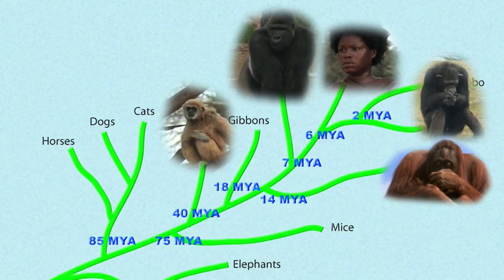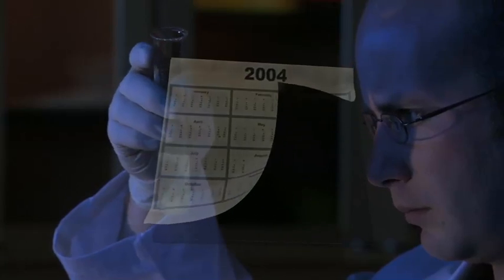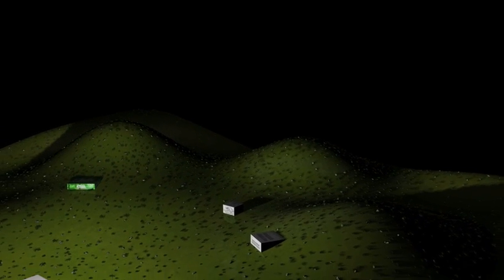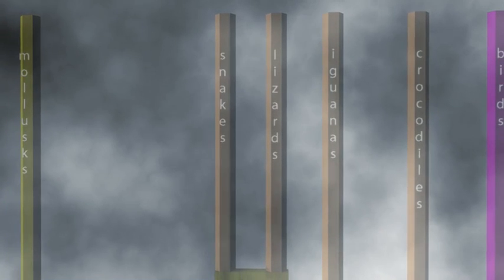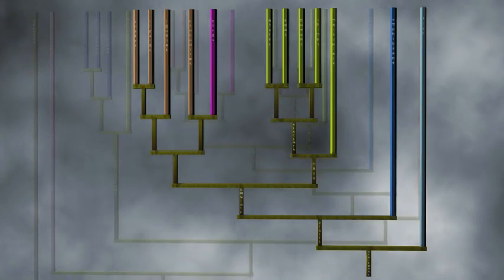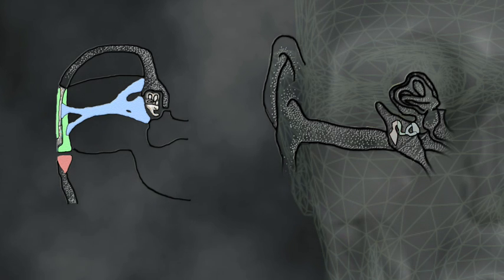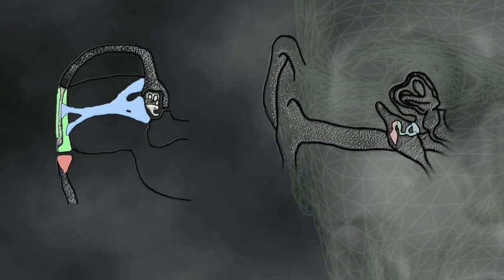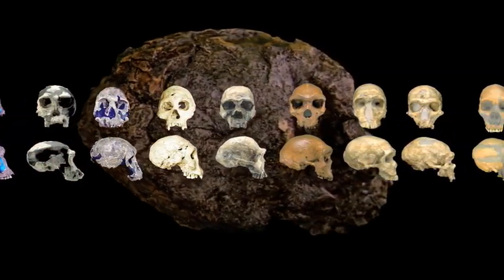Facts Of Evolution - (Chapter 1 of 6)